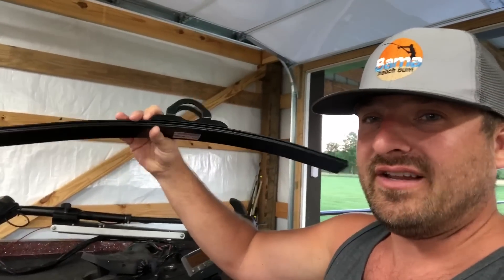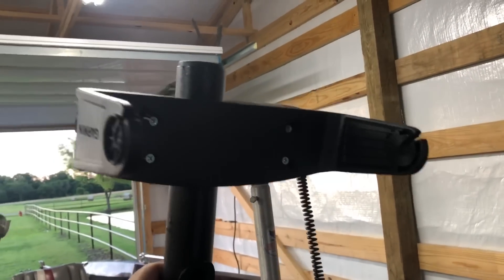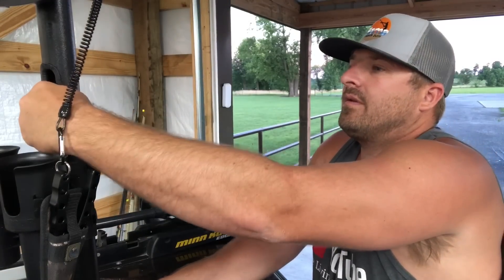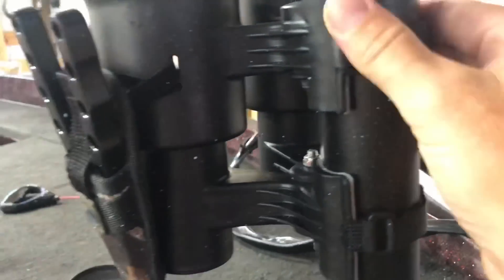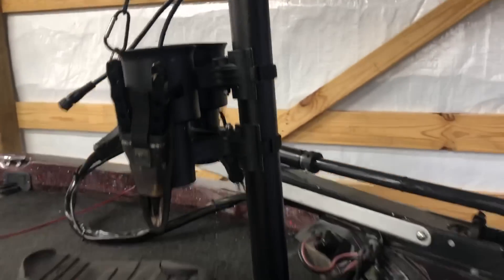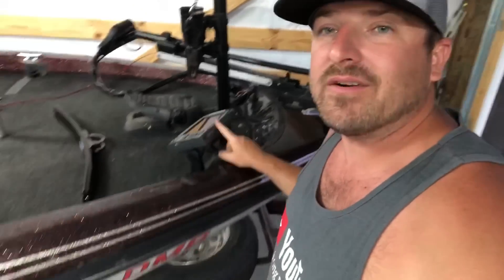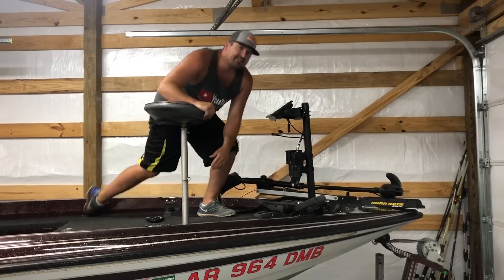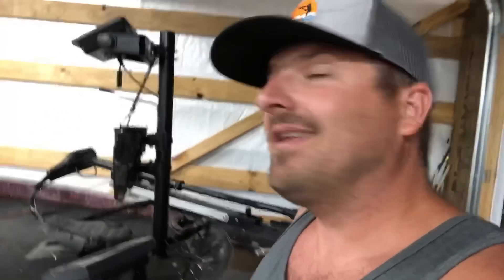The best Garmin Livescope mount on the market!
I had a bunch of people hitting me up about how I mounted my Garmin unit so I said I would do a video on it! This mount is sturdy and the perfect height! Hope you all enjoy! I could possibly build these to sale if you was interested but I am unsure on the price because I have not priced put the parts it would take to build it.

Robo Cup Cupholder

Note on the pliers. I got black with the size 7.87"
Piscifun pliers

Top cap I used
These were used to cap the top of pipe

The braid line cutters

Pure Living For Outdoors
P.O. 624